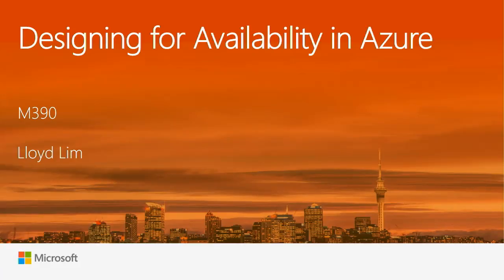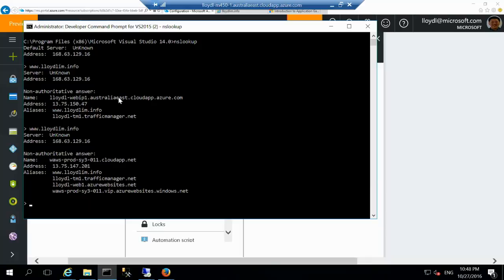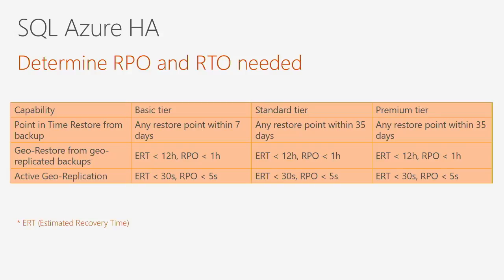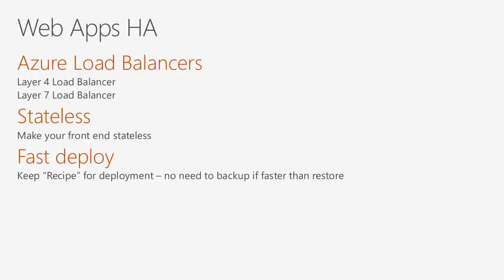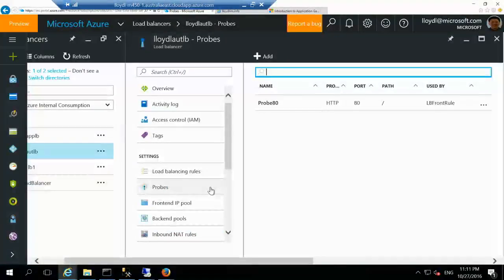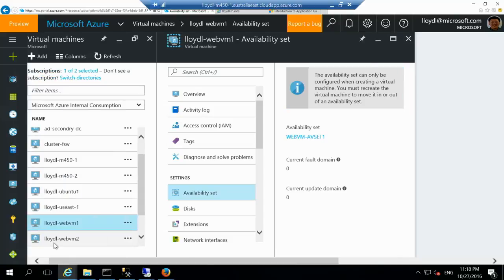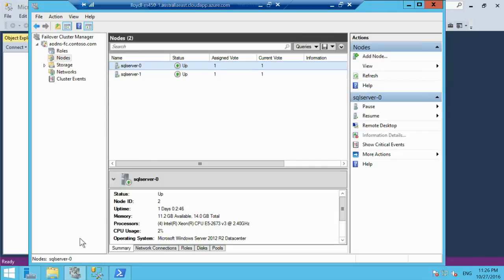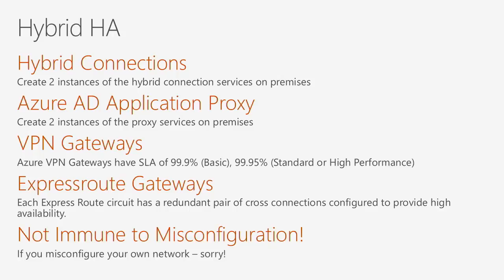New Zealand 2016 Designing for Availability in Azure